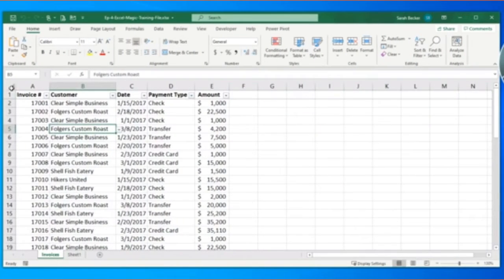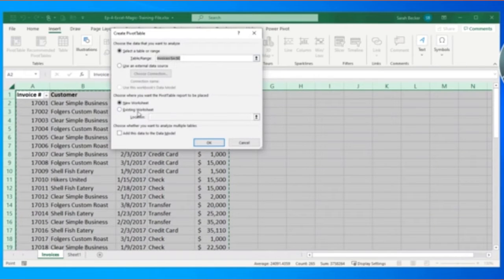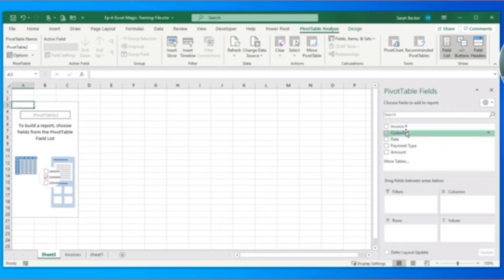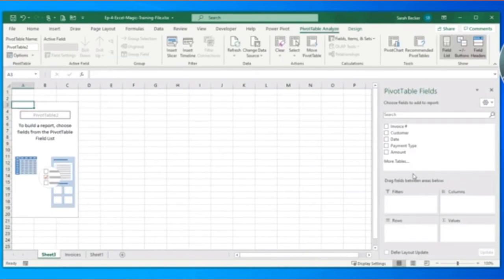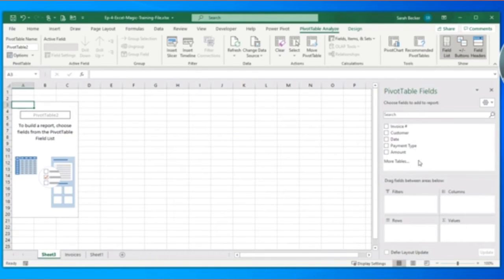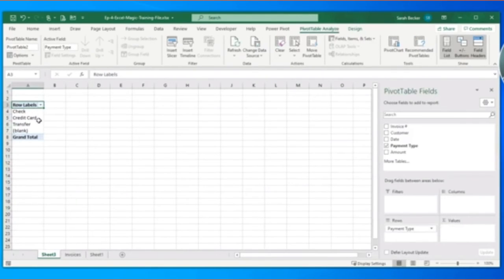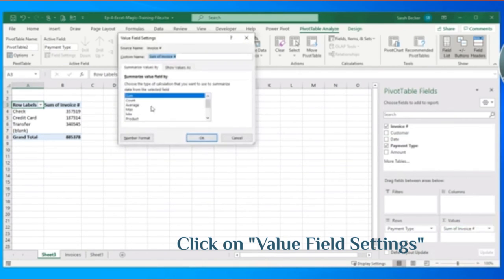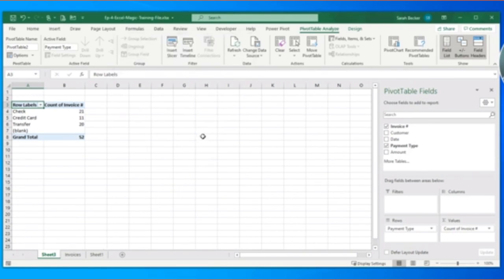#33 Process Ninja Tip Thursday - Creating a pivot table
Become a Process Ninja like me!
Learn the tools of Excel to maximize your time and increase your productivity.